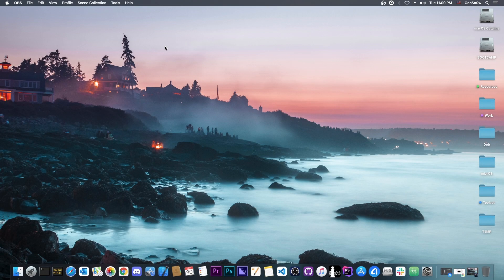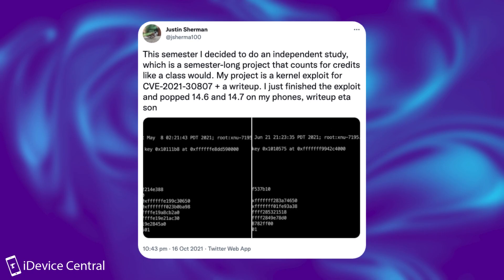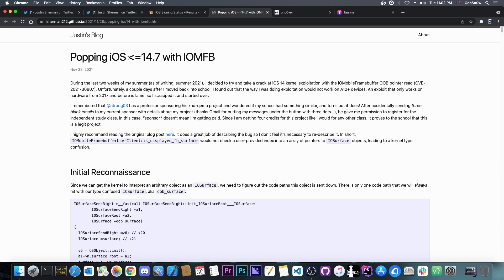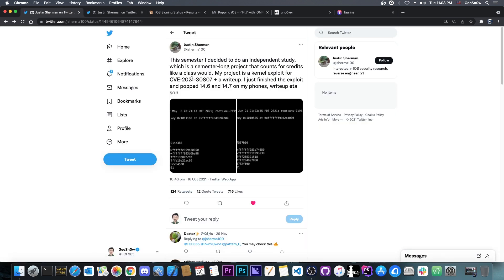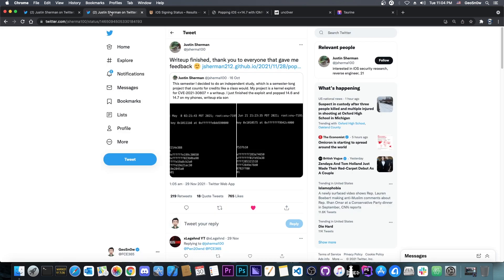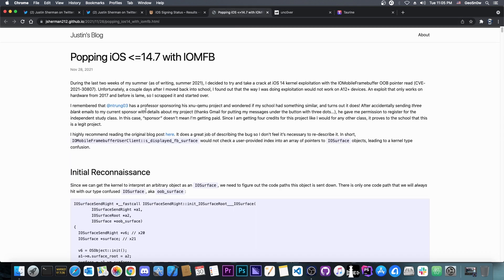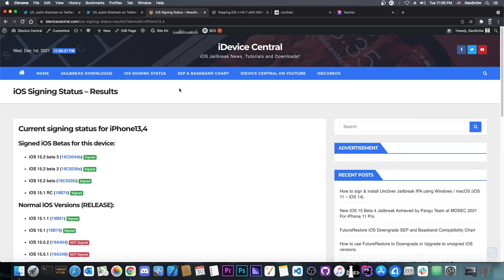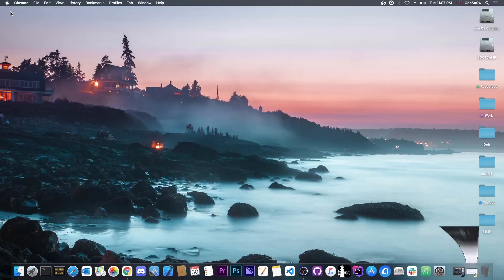NEW iOS 14.7 / iOS 14.6 JAILBREAK Kernel bug RELEASED For ALL Devices! (All You Need To Know)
Today I have great news for those of you who've been waiting for an iOS 14.6 or iOS 14.7 jailbreaks on all devices. Security researcher Justin Sherman has released a brand new Kernel bug for all devices running these iOS versions. Of course, the bug is usable for jailbreak purposes and we can use it to update Unc0ver and Taurine, but it would require a jailbreak. me-style distribution method.

The only caveat of this new kernel bug is that it needs to be chained with a Safari one in order to work due to entitlements. Of course, Safari vulnerabilities are patched almost in any iOS update, so we're not exactly short of those.

~ GeoSn0w